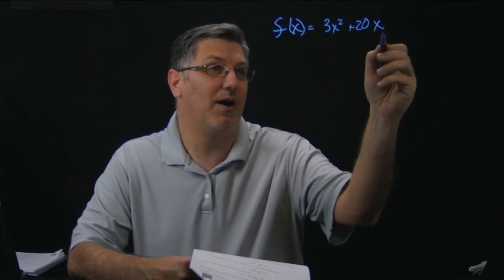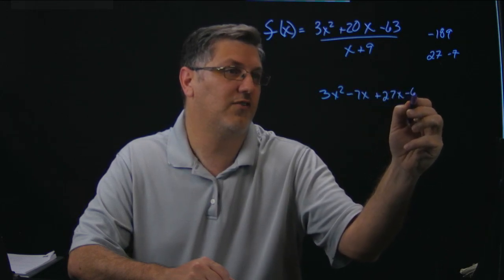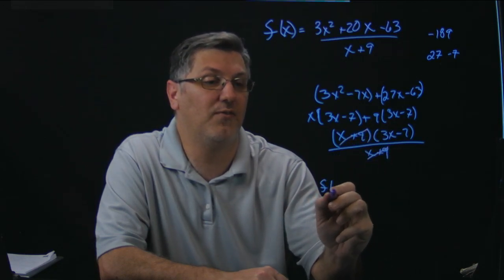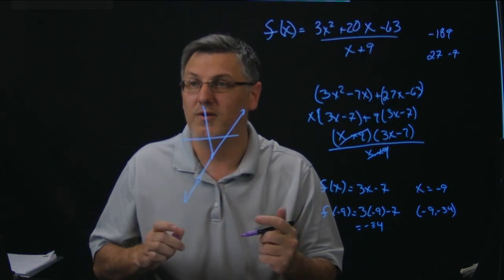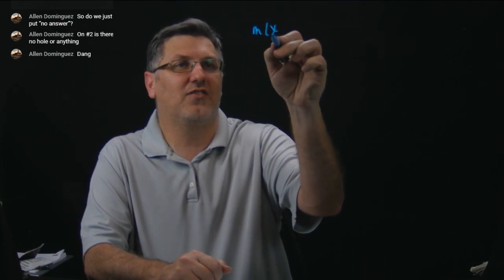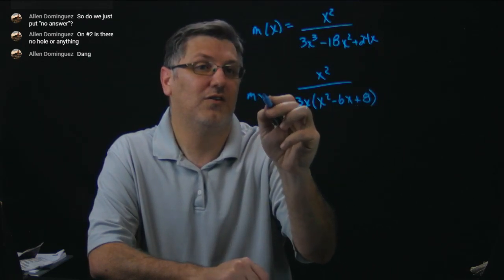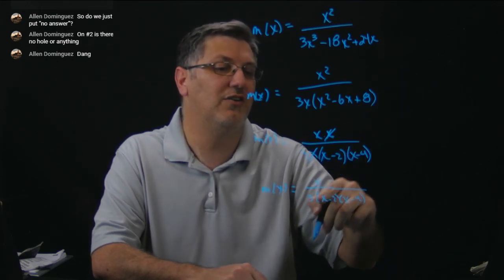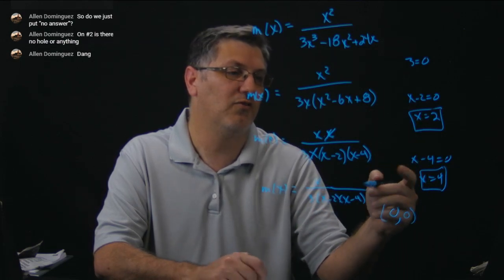Live Stream Math Tutorials 4/8/2020